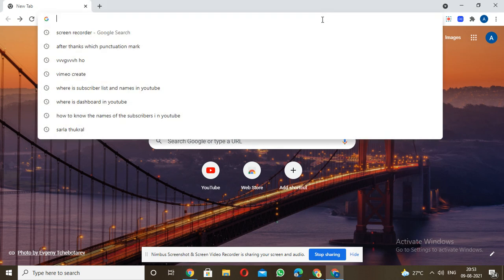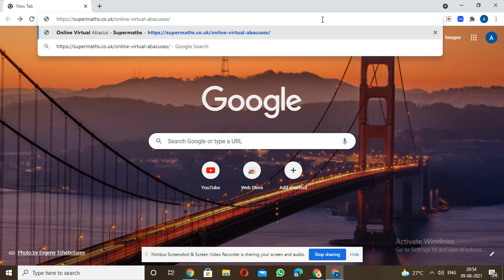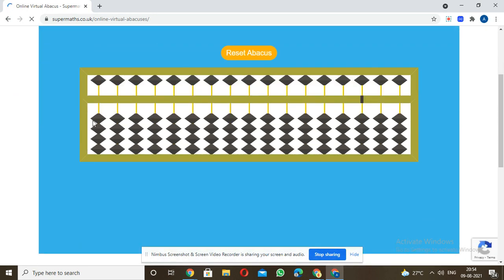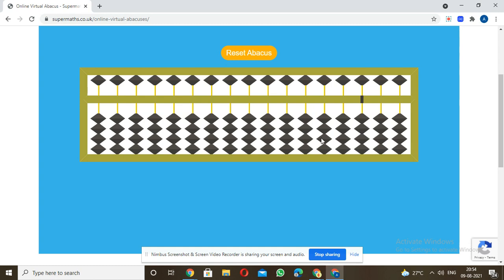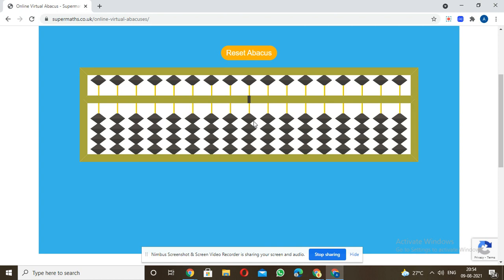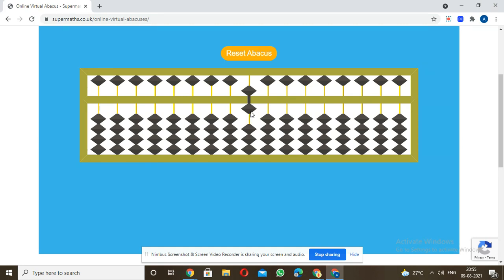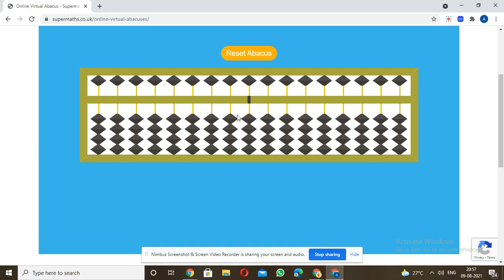Learn Abacus part 1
This video is about how to learn, abacus part 1 in rest all 5 parts.